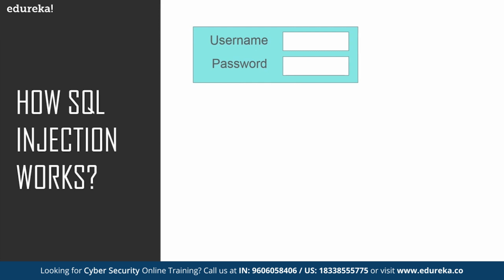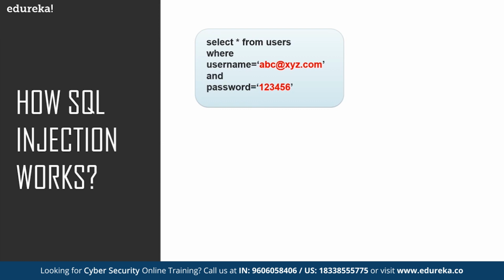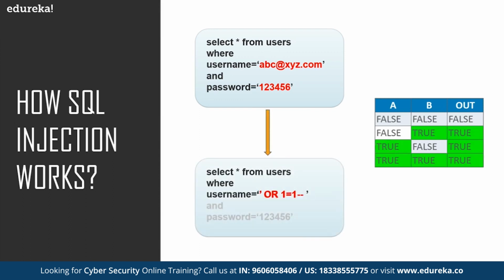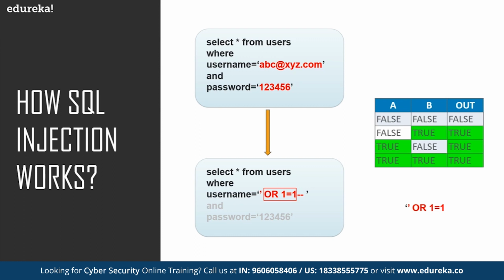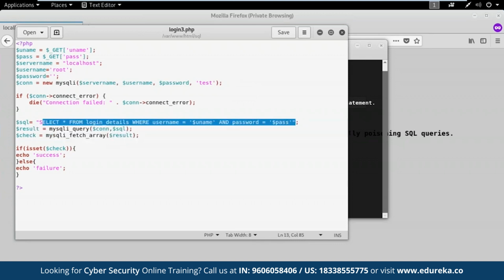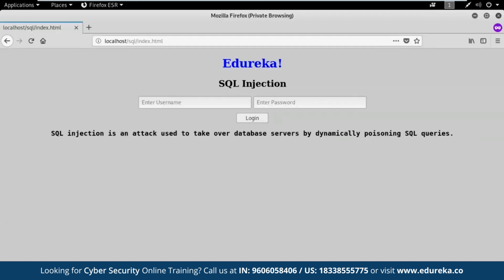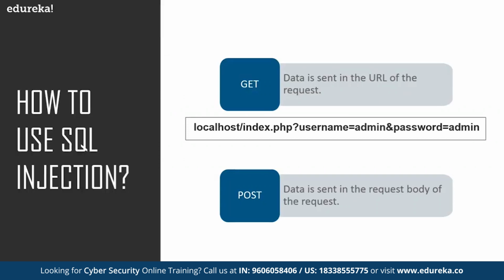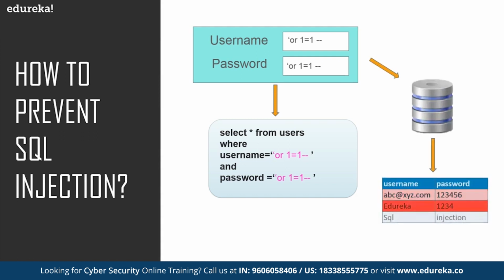SQL injection | SQL Injection Attack Tutorial | Cybersecurity Training | Edureka Rewind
This Edureka video will give you an introduction to SQL Injection Attacks. This video will give you an exhaustive on the fundamentals of SQL Injection and teach you how to use SQL Injection to hack a Web Application and also how to prevent it.
Topics Covered :
00:00:00  Introduction
00:00:55  Agenda
00:01:18  What is SQL Injection
00:02:58  How SQL Injection Works
00:10:08  How to Use SQL Injection
00:17:03  How to prevent SQL Injection